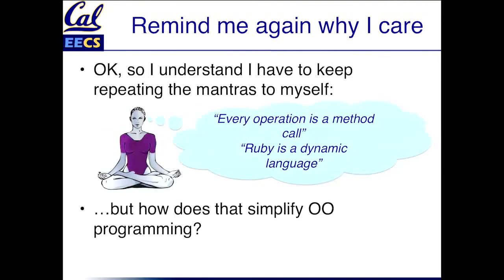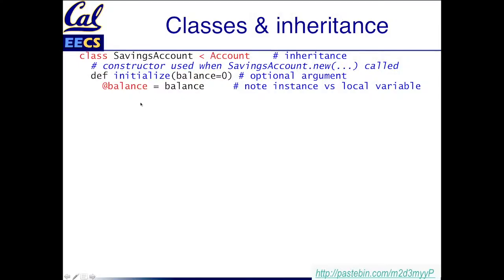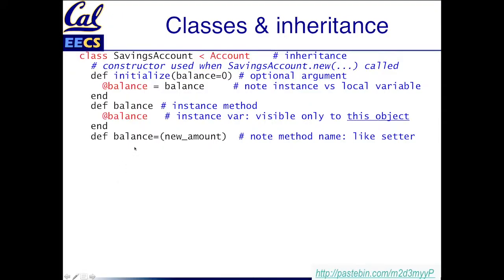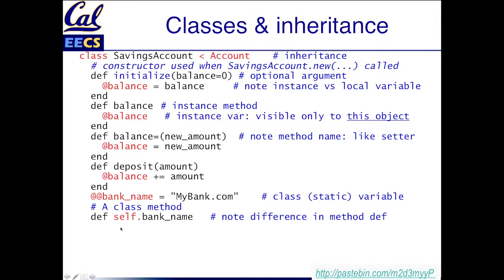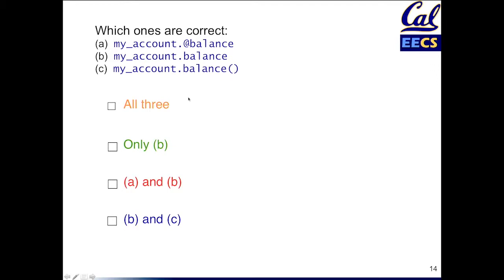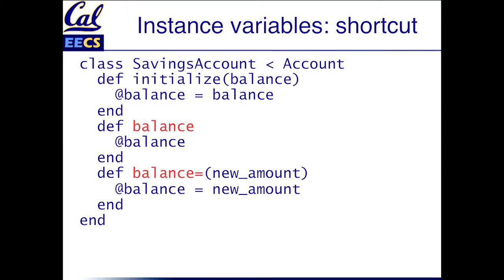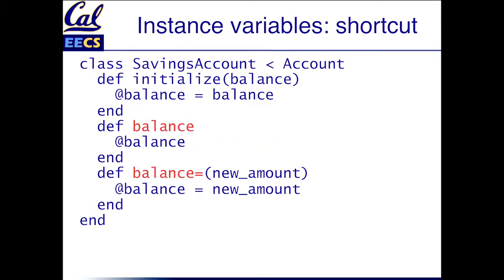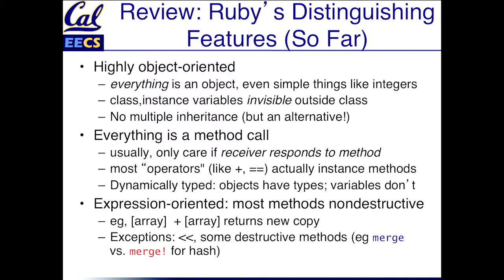CS169 v13 w2l2s3